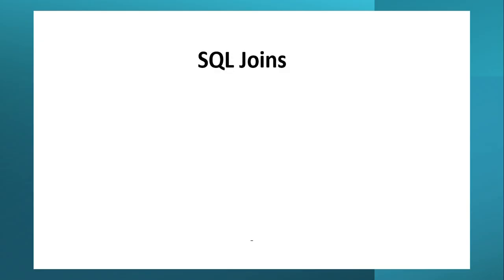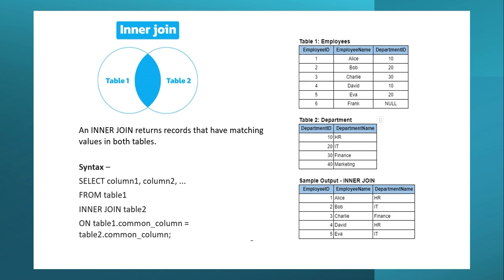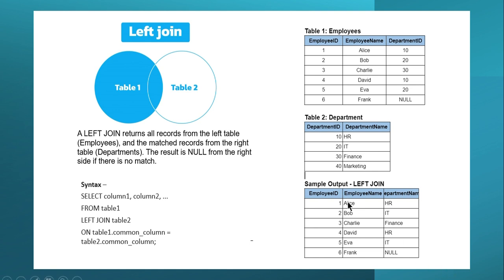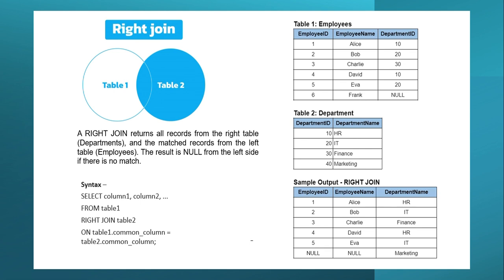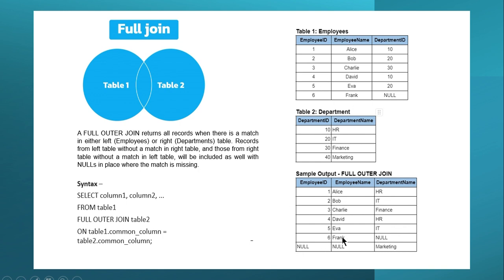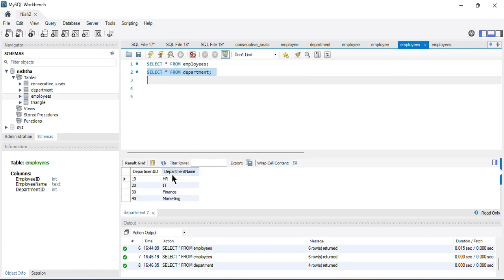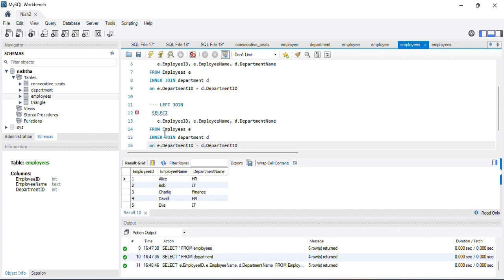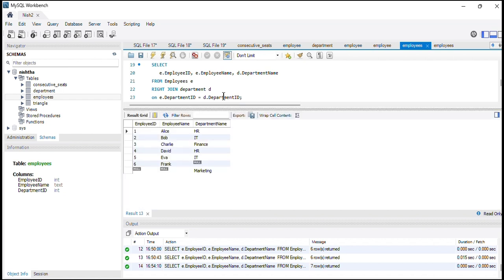SQL Joins Explained | Types and Examples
Confused about SQL Joins? This video is your ultimate guide! We break down the different types of joins - Inner Join, Left Join, Right Join, Full Outer Join, Self Join, and Cross Join - with crystal clear explanations and practical examples.

Watch as we demonstrate how to write SQL queries using MySQL Workbench, step-by-step. We'll use sample tables to make the concepts easy to understand. Whether you're a SQL newbie or looking to level up your skills, this video will equip you with the knowledge to confidently combine data from multiple tables.

Practice SQL Problems from HackerRank and LeetCode Solutions here -